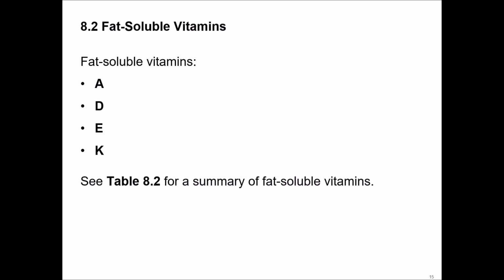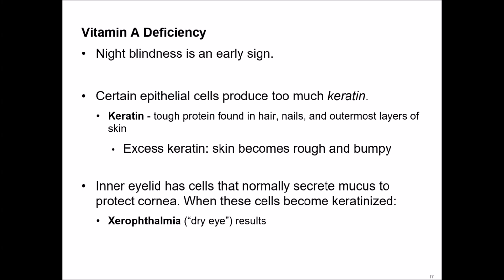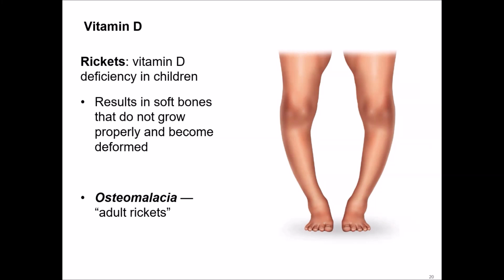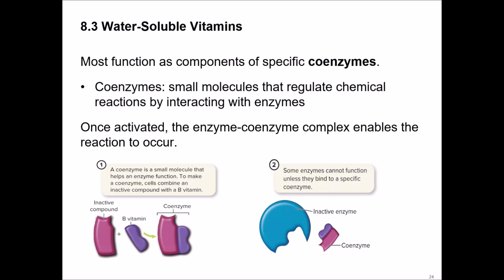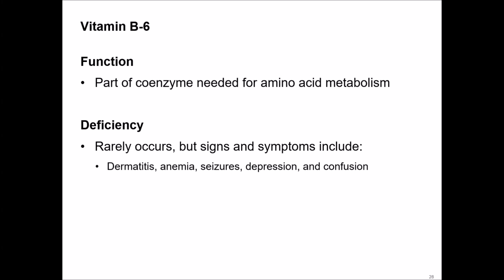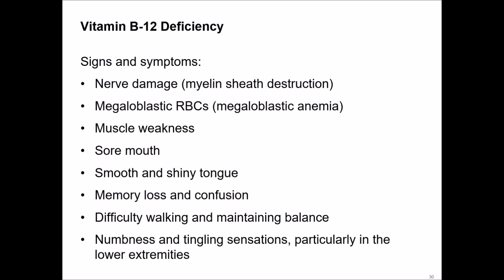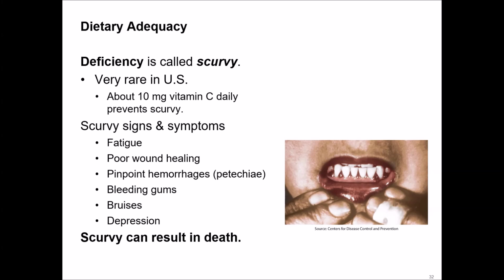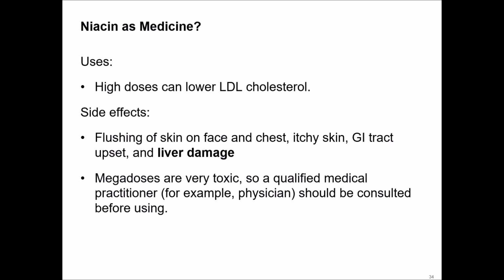Nutrition Ch 8 Lecture Video part 2